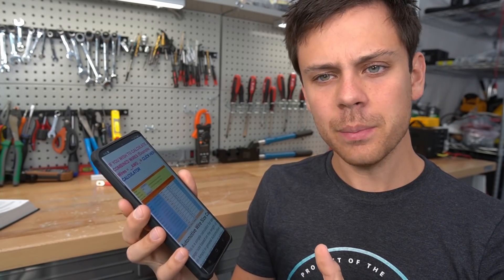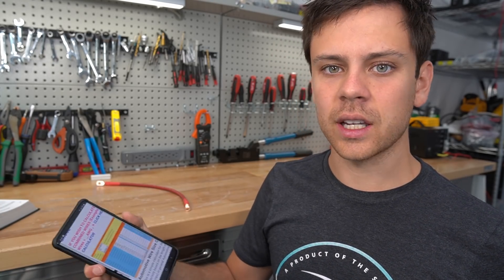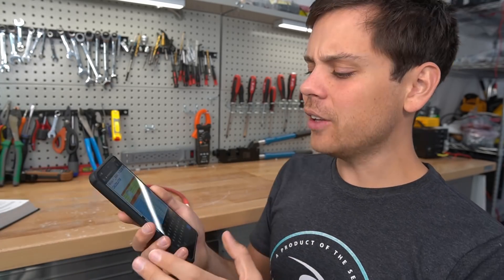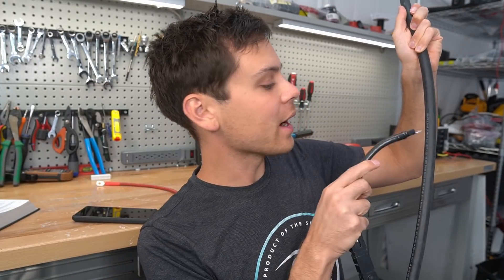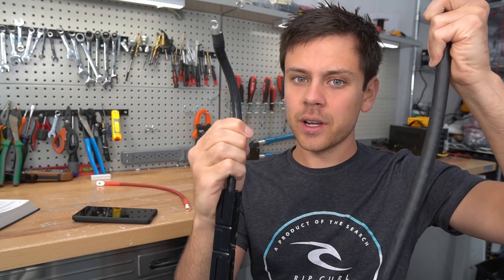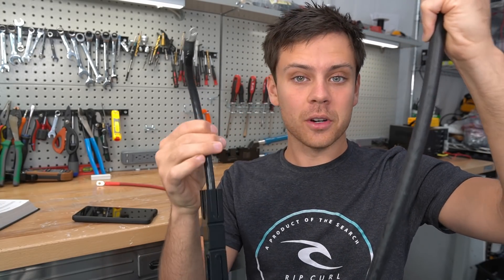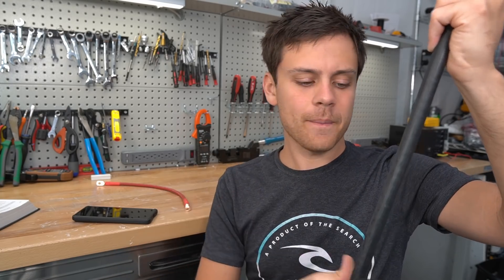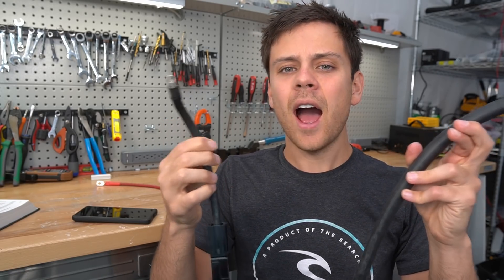How to Determine the Ampacity of a Conductor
*Signature Solar*
Offgrid One-Stop-Shop. Best Value 48V LiFePO4, Victron and Offgrid Specific Heat Pumps:

*Current Connected*
SOK, Victron, Mr.Cool Heatpumps and High Quality Components:

*Ecoflow Delta*
My favorite plug-n-play solar generator:

*AmpereTime*
Cheapest 12V batteries around:

*Rich Solar*
Renogy's biggest competitor! Similar products, but at a better price:

*Battery Hookup*
Cheap cell deals